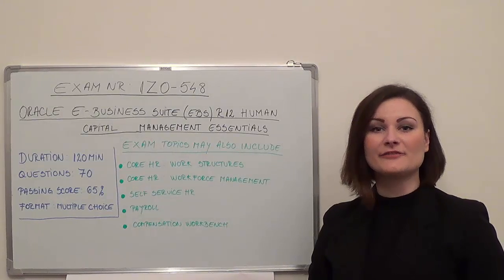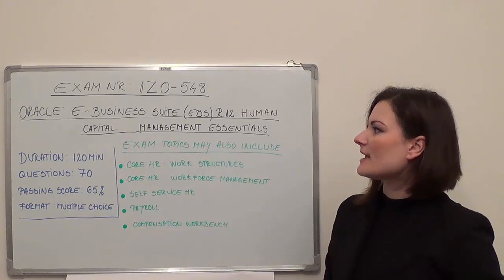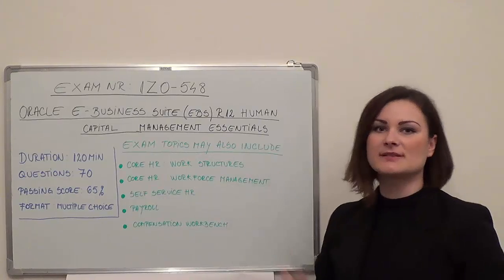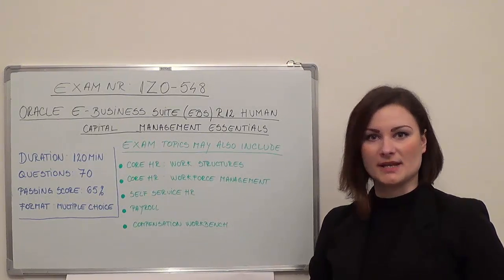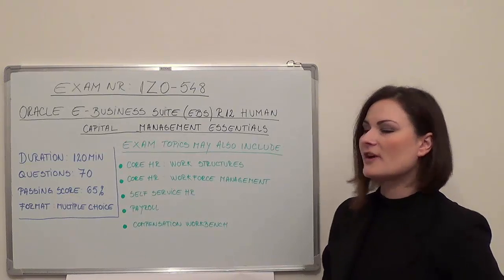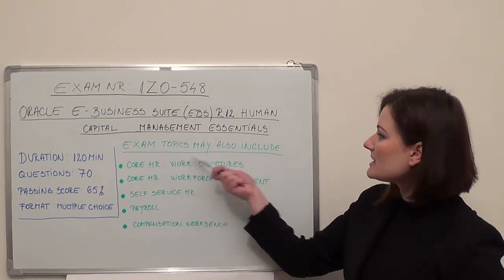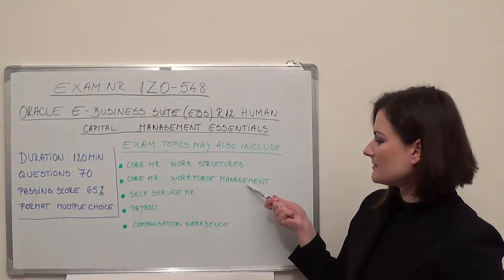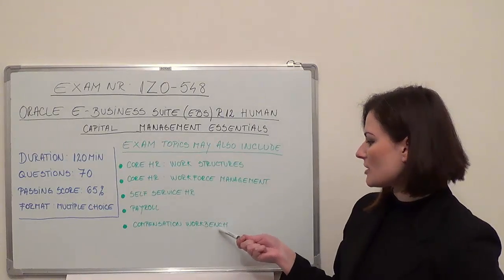1Z0-548 - Oracle Test E-Business Suite R12.1 Exam Human Capital Management Essentials Questions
Exam Section 1 - Core HR: Work Structures Questions (Test Coverage 8%)

Exam Section 2 - Core HR: Workforce Management Questions (Test Coverage 8%)

Exam Section 3 - Core HR: Recruitment Questions (Test Coverage 10%)

Exam Section 4 - Core HR: Absence Test Management Questions (Test Coverage 10%)

Exam Section 5 - Core HR: Others Questions (Test Coverage 12%)

Exam Section 6 - Self Service HR Questions (Test Coverage 18%)

Exam Section 7 - Payroll Test Questions (Test Coverage 20%)

Exam Section 8 - Compensation Workbench Questions (Test Coverage 14%)

1. Core HR: Work Structures

• Define Test Organization Hierarchy and Classifications
• Define Position Hierarchy and Position Control
• Define Exam Job & Job groups
• Define Grade Test Structure: Grade Range / Grade Steps and Point
• Create and Maintain Career Management: Competencies, Qualification Types, Schools & Colleges
• Setup & Maintain Questions Checklists
• Manage Documents

2. Core HR: Workforce Management

• Apply User & System for Person Types & Assignment Status
• Manage Employee & Assignment Data - New Hire, Promotion, Transfer, Termination
• Manage Other Employee Data - Contracts, Qualifications, Medical Assessments
• Manage Exam Salary ( Salary Basis )
• Use Person DFF, Assignment DFF
• Use Global Deployment

3. Core HR: Recruitment

• Create and Maintain Requisitions and Test Vacancies
• Maintain Exam Applicant Data: Hiring, canceling an Applicant

4. Core HR: Absence Management

• Configure Absence-related Elements & Links
• Configure Accrual Plan, Absence Types
• Use Accrual Fast Questions Formulas

5. Core HR: Others

• Explain Date Track History Feature
• Use HR Security Profile
• Configure Key Flex Fields
• Use User Defined Tables
• Use Questions Lookups
• Configure SIT & EIT
• Use Forms Configuration & Define Task Flow Use Important HRMS Profiles
• Explain Project Accounting with Core HR
• Create and Maintain Test Functions, Menus

6. Self Service HR

• Personalize SSHR
• Configure Oracle Questions Approvals Management (AME)
• Explain Functionality of Termination, Absence Management, Change Assignment

7. Payroll

• Explain Processes Fundamentals: Payroll Run, Pre-Payment, Payment, Costing & Transfer to GL
• Explain Fundamentals of Retro Pay Process & Retro Element Configurations
• Explain Costing Fundamentals
• Set up Exam Elements Definition & Links
• Use Assignment & Element Set
• View Payroll & Assignment Process Results
• Explain Basics of Fast Formula & Element Run Results
• Use Test Balances & Dimensions
• Use Batch Element Entry (BEE)
• Explain Integration of Payroll with GL, Cash Management & Accounts Payable

8. Compensation Workbench

• Create and Maintain Plans Definition, Types & Years
• Explain Plan Enrollment Requirements
• Define and Use Standard Rates
• Define Life Events
• Define Eligibility Profiles
• Explain Total Compensation Exam Statement
• Use Compensation Workbench for Managers & Administrators
• Use Profile Options for CWB
• Perform Test Budgeting
• Manage Questions Promotion and Rating